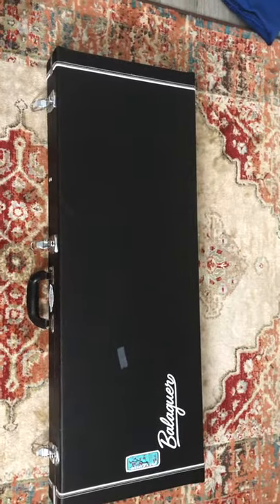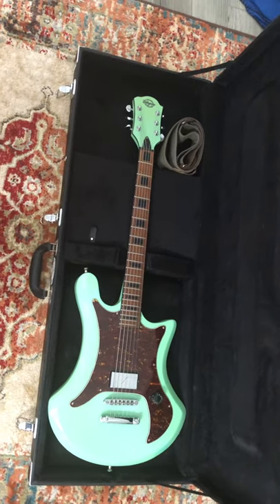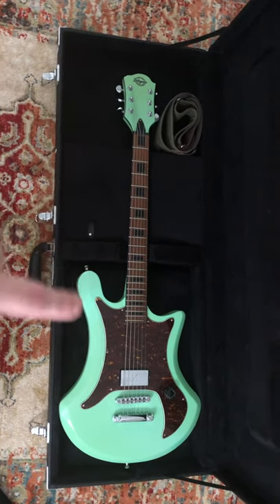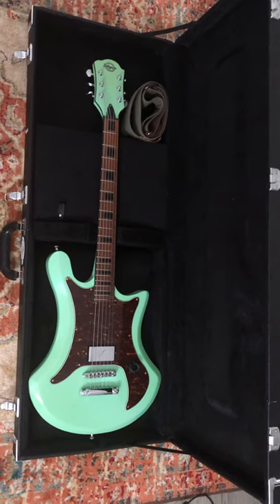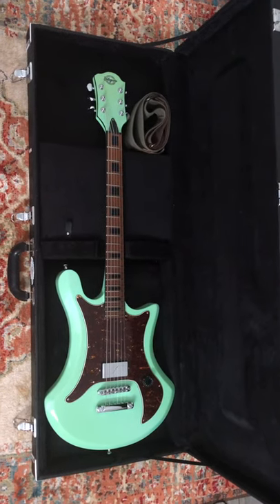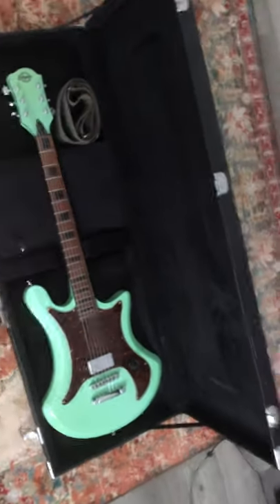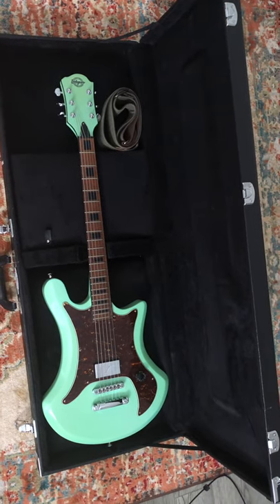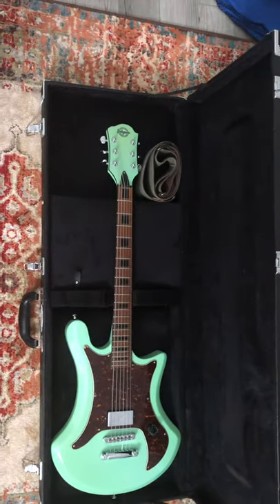Balaguer Andy Williams Signature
Story time:
On a Balaguer 001 serial number, Andy Williams signature from the band Everytime I die.

1 of 5
Before the actual production run (single
pickup route)
3 have nickel hardware with fishman and 2 had black hardware with a prototype pickup (assuming it was the gorillabucker)